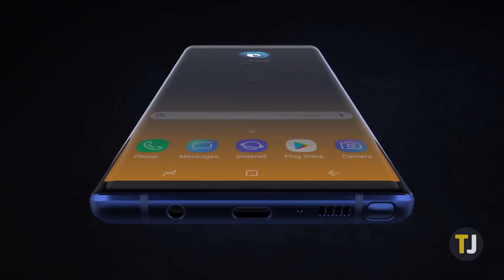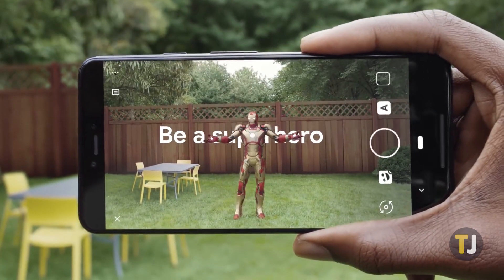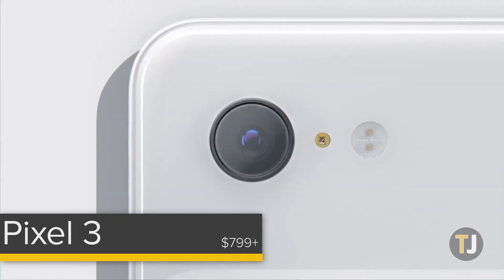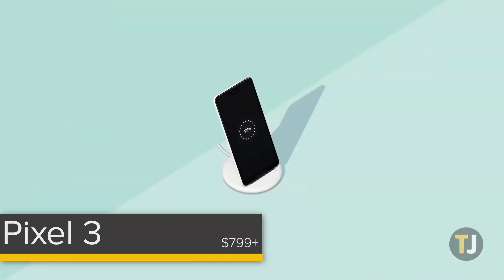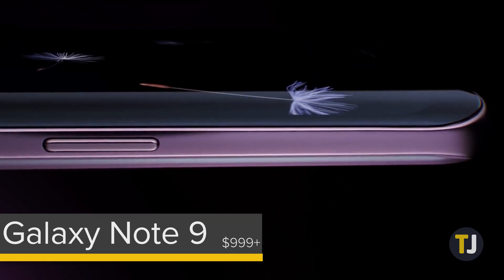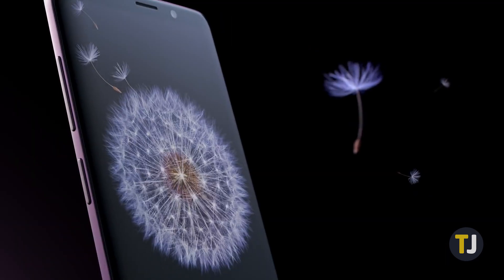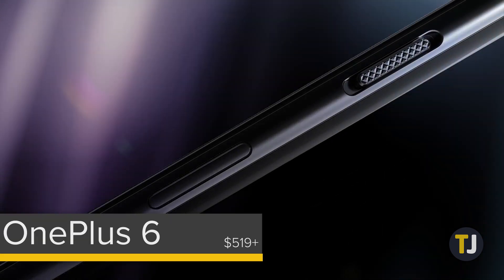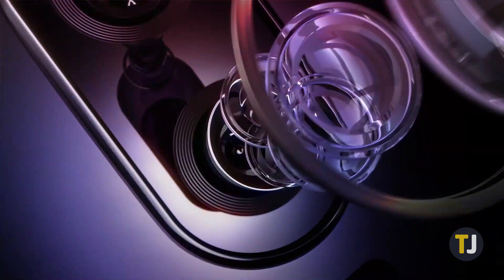The BEST Android Phones of 2018!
There's no shortage of Android phones in 2018, but only a few of them can make our recommended list. Whether you're looking for a phone with endless features, a fantastic camera, or great value, we've rounded up our favorite Android phones of 2018,

"One of a Kind" by Dr. Chill